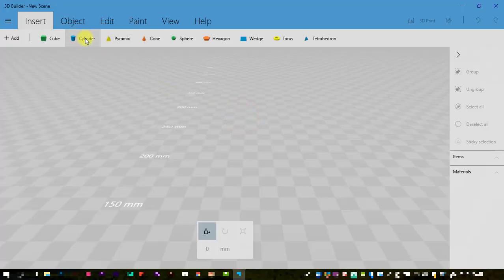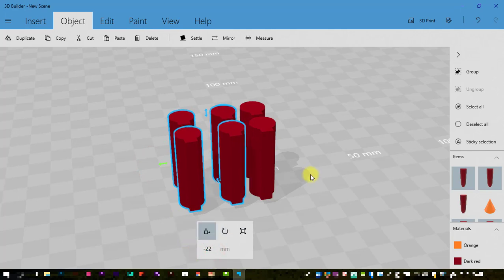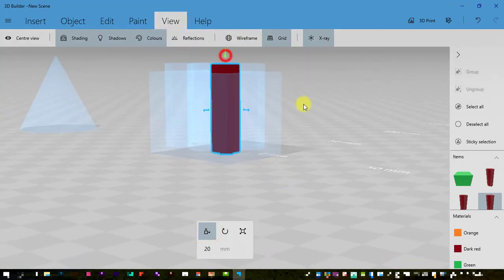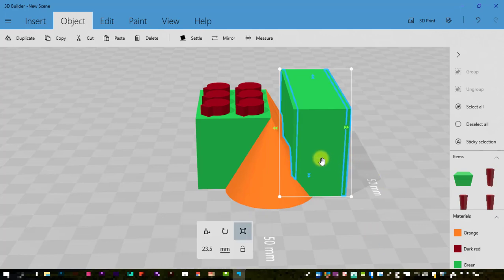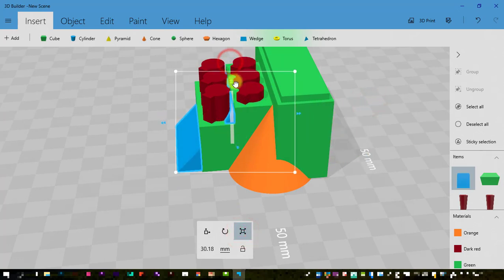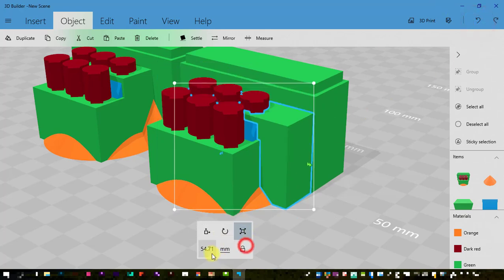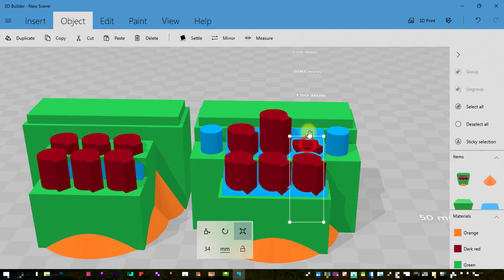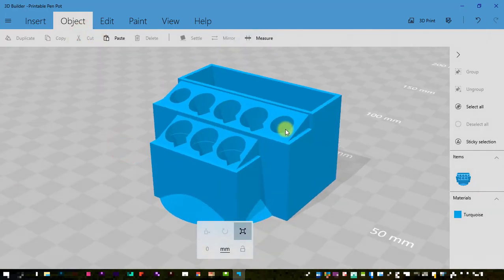Designing An ATC Work Station For 3D Printing In Microsoft 3D Builder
Follow along as I, John Bloodworth - Gentleman Crafter, design a pen pot in Microsoft 3D Builder.

Music